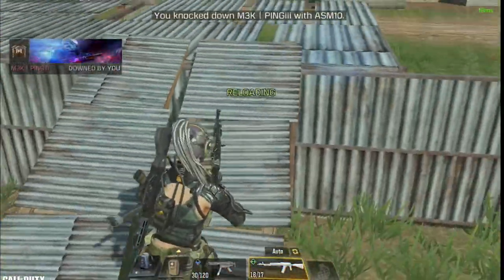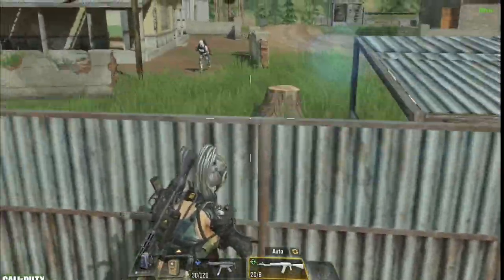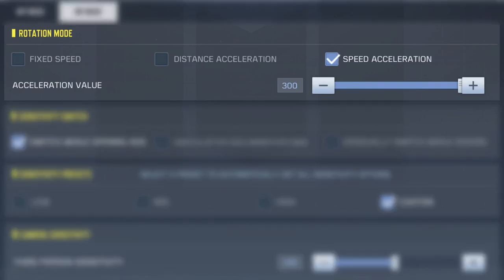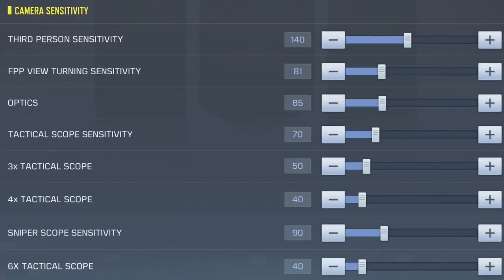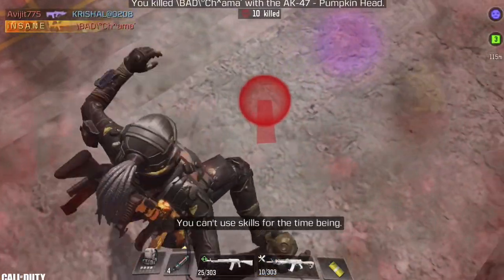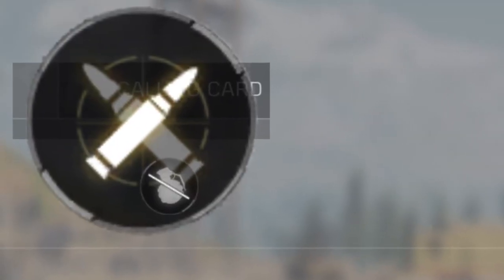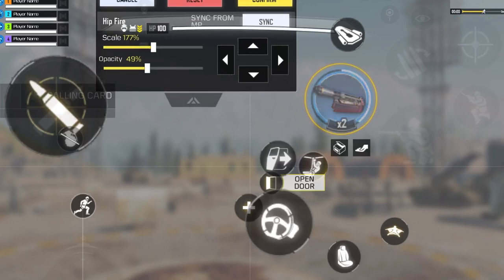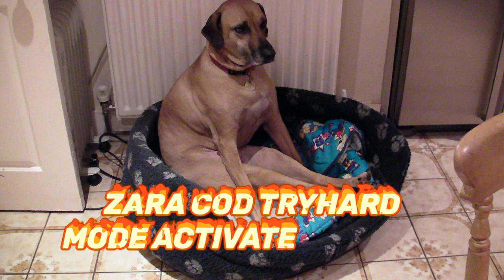HANDCAM GAMEPLAY + SENSITIVITY SETTINGS + HUD LAYOUT 🔥 CALL OF DUTY MOBILE BATTLE ROYALE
One of the most requested videos includes handcam gameplay + settings + HUD layout  .. I hope u guys find it useful and I hope you enjoy my gameplay ♥️

Device: iPad Mini 5
Recording Software: Elgato HD 60
Montage App: Adobe Premiere Pro 2020/VideoLeap
Thumbnail App: Affinity Photo

FAQs:
1- Are u boy or girl ? Boi
2- Where u from ? Oman
3- Device ? iPad Mini 5
4- Can I play with u ? Sorry not possible 💔